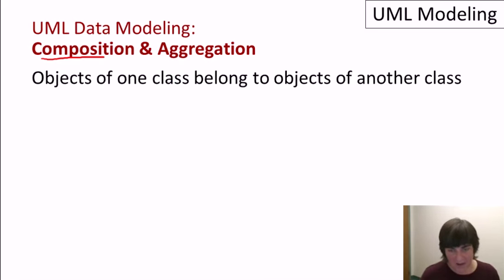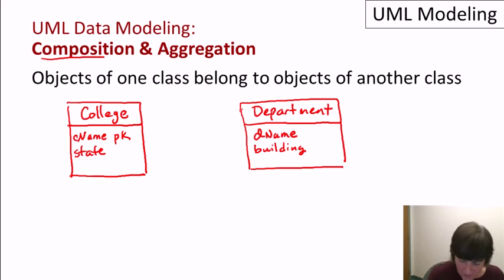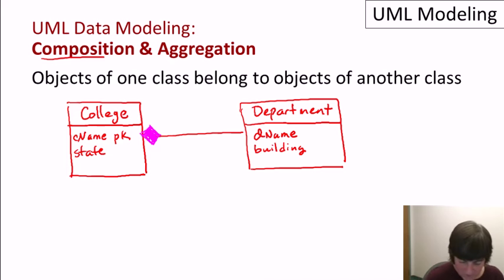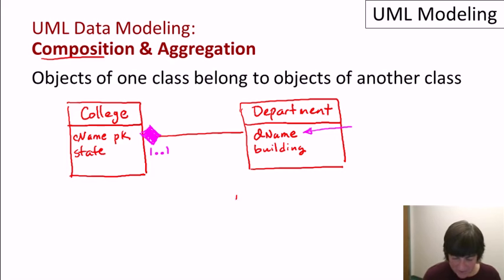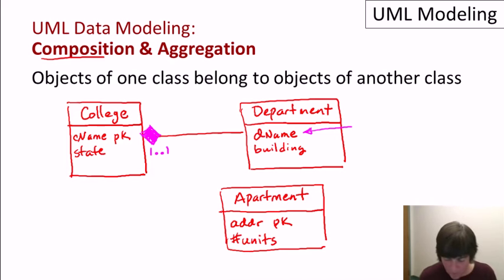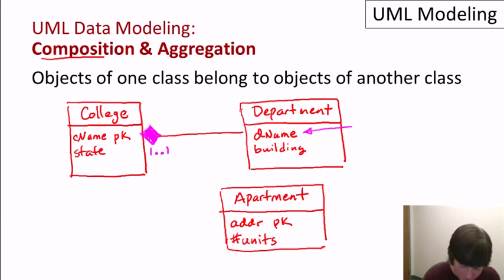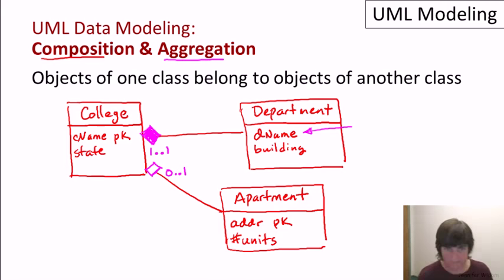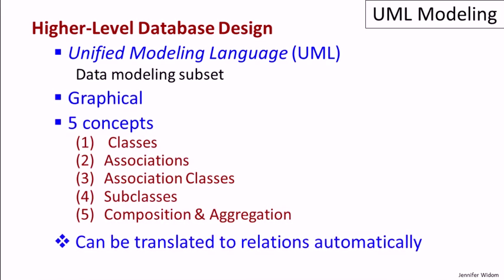09 01 uml data modeling part3